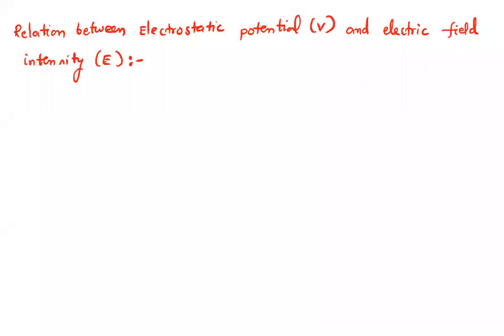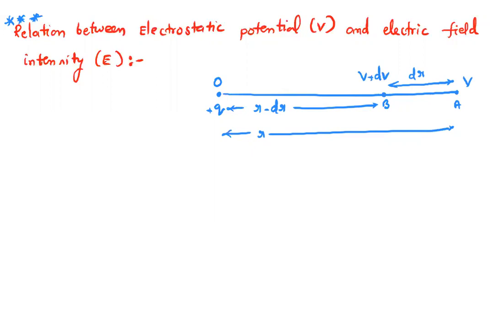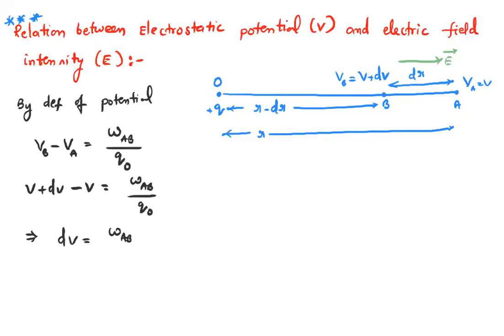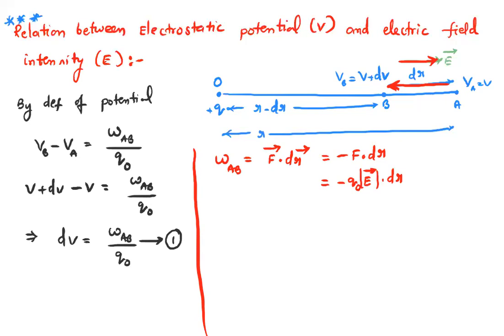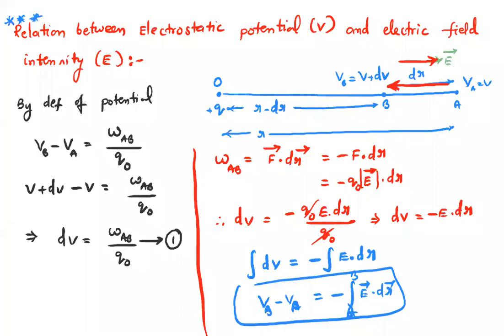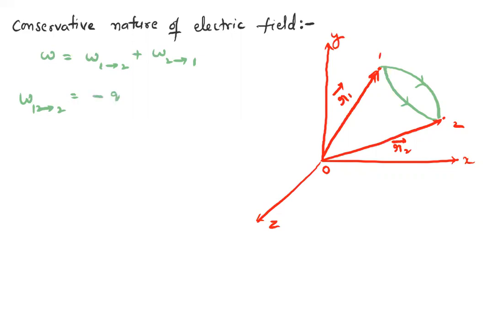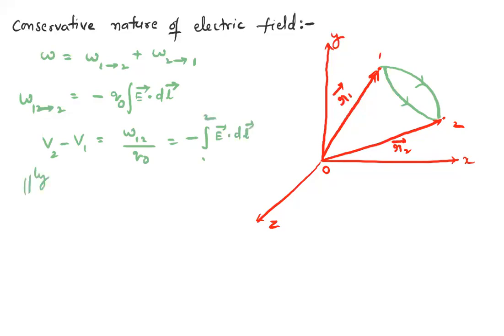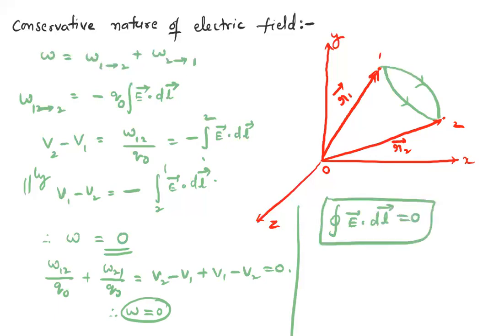4 Relation between E & V, Conservative natue of E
NCERT CLASS XII ELECTRIC POTENTIAL & CAPACITANCE